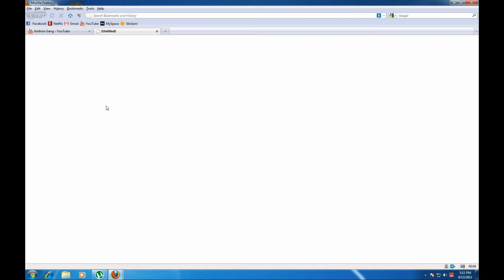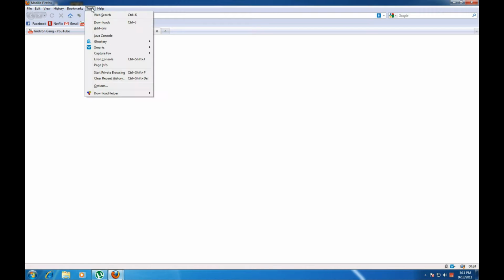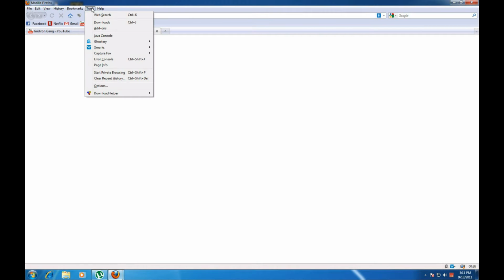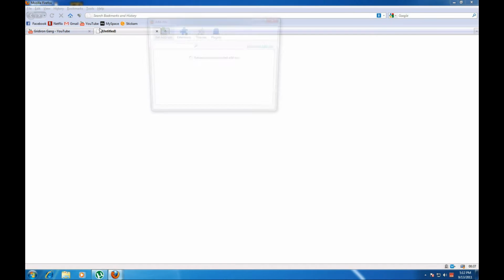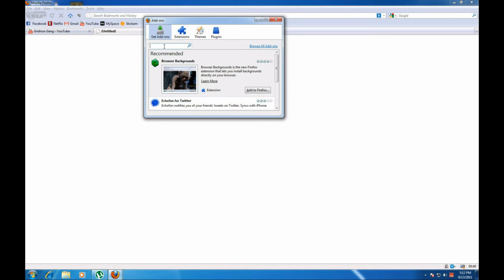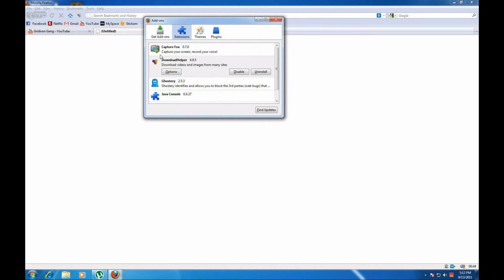How to Download YouTube Movies!!!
Socials:
►Facebook a brief tutorial using Firefox and an add-on called "DownloadHelper " just go to your tools, click on add-ons, search for "downloadhelper "
install and restart Firefox,
Go to the movie or video you want to download and click the icon enjoy the free movies without the advertisements!